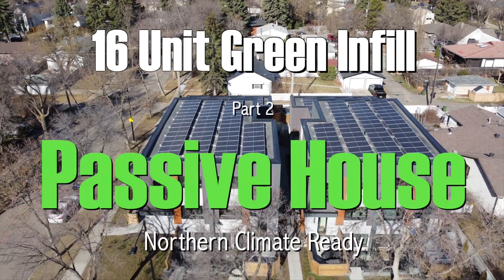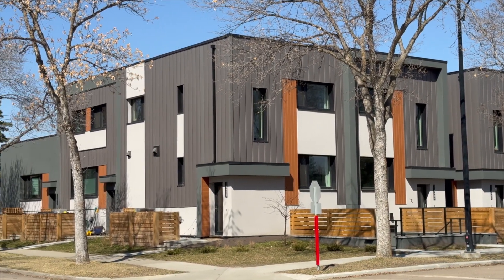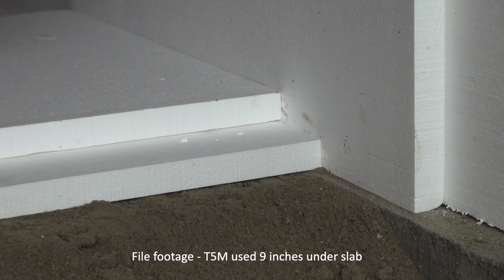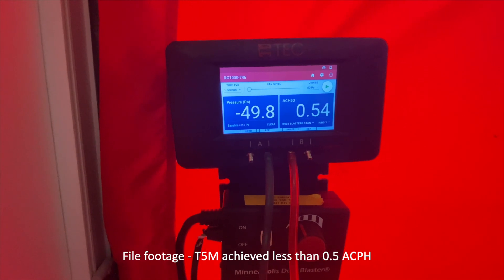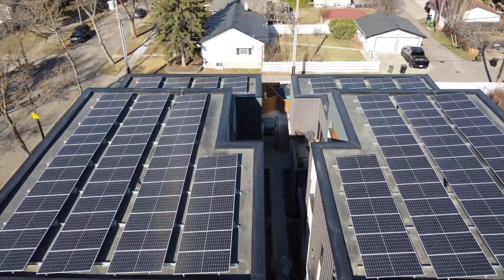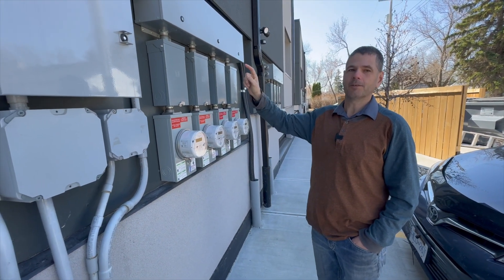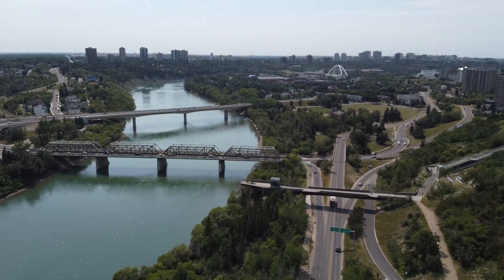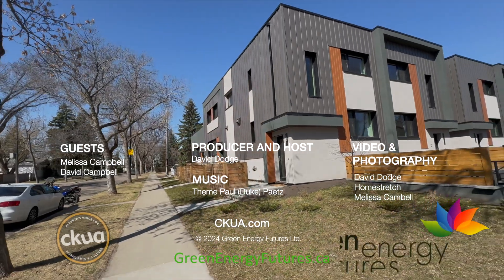379B. Green Infill Passive House: The Ultimate Multifamily Home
Discover the ultimate multifamily infill project - a Green Infill Passive House that embodies eco-friendly practices and sustainable living. This innovative development showcases a range of green technologies, including solar panels, heat pumps, and other green innovations aimed at maximizing energy efficiency. Join us as we explore the cutting-edge green initiatives implemented in this project, setting a new standard for environmentally conscious living. Green infill comes to life in this inspiring example of environmental innovation.
GreenEnergyFutures.ca CKUA.com Podcast
See blog at GreenEnergyFutures.ca